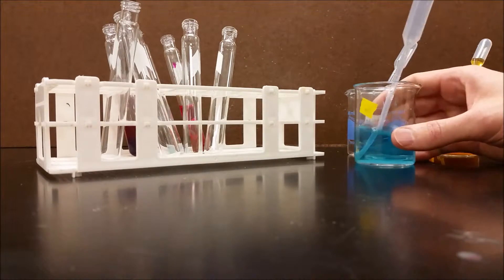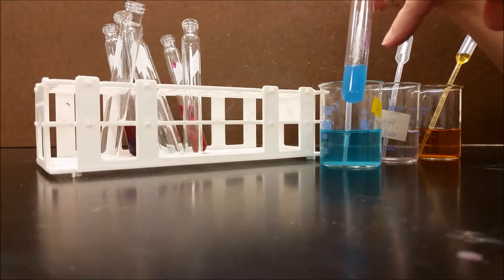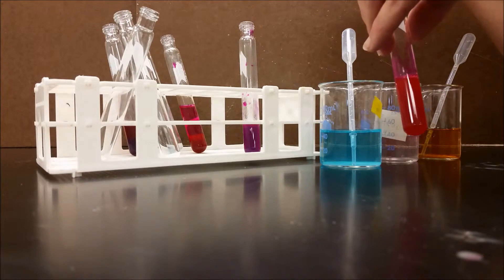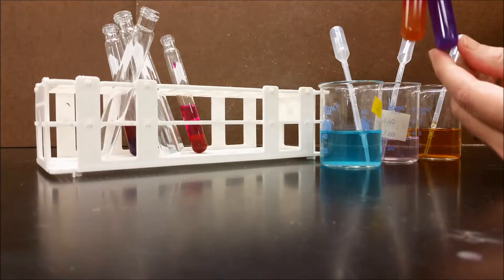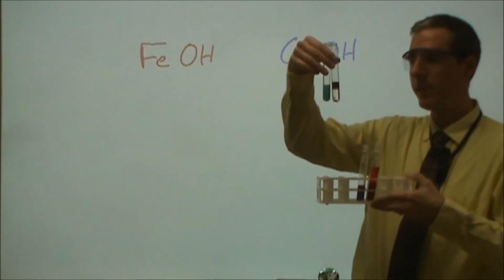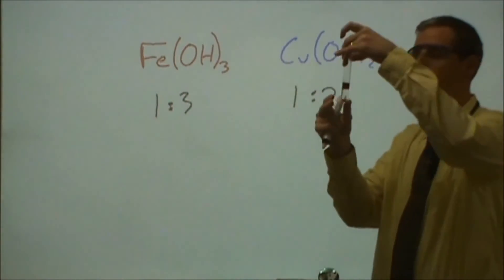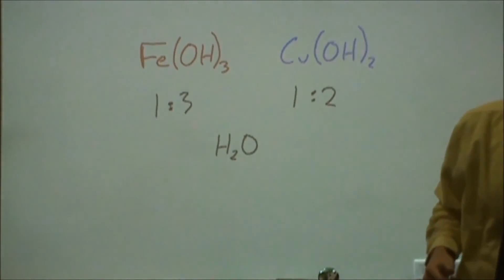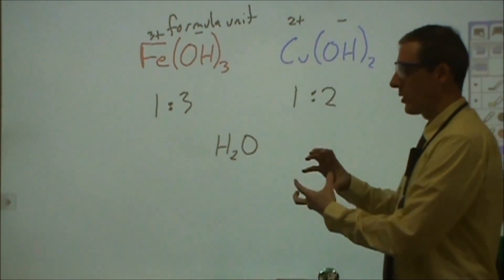Colorful Ionic Compounds - What a formula unit is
The ratio of ions is determined for an iron hydroxide compound and a copper hydroxide compound.
The same concentration is used for the hydroxide, iron and copper.  Yet when iron is mixed with hydroxide, it is not until 3 times as much hydroxide is added that an excess of hydroxide finally appears.  When copper ions are mixed with hydroxide ions, it is not until twice as much hydroxide ions have been added that an excess of hydroxide can occur.  This shows that the compound is forming a crystal with 2 or 3 times as many hydroxide ions as the metal cations.  These compounds do not form molecules, rather they form giant salt clumps with a large amount of ions present in a ratio of 2:1 or 3:1.